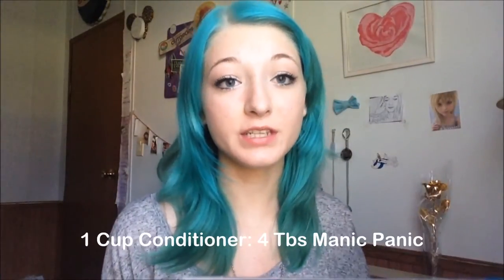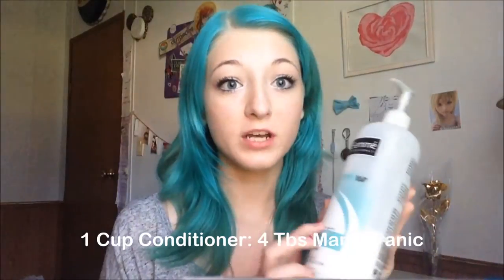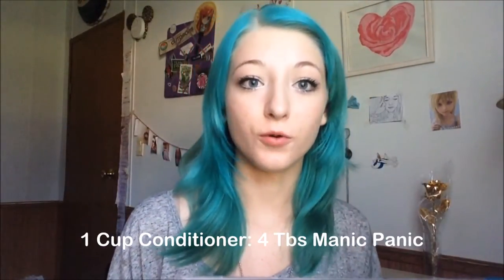How to Dye Turquoise Hair!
Hi Everyone! I'm MakeupBunny14, but you can call me Erin! ^.^

In this video I am telling you how i dyed my TURQUOISE HAIR with Manic Panic Atomic Turquoise! :P If your looking to dye your hair i REALLY recommend this color! It is so pretty

This is my fourth video and I'm very excited about the future of this channel :3 I will be posting new videos every week or so, so like or subscribe if you enjoyed, or if you just want more! ALSO it would bring a big smile to my face!

DON'T FORGET to write any suggestions for future videos in the comments!

PRODUCTS USED:
~Splat Lightening Bleach
~Manic Panic Atomic Turquoise
~TRESemme Anti-Breakage Conditioner